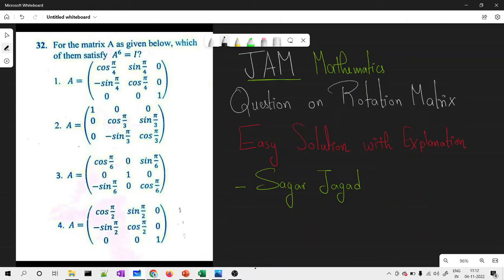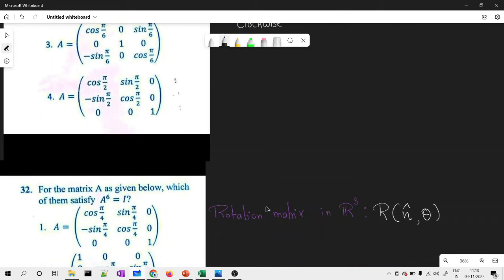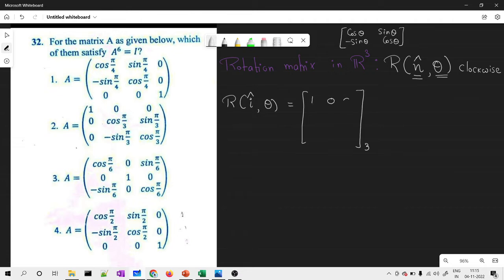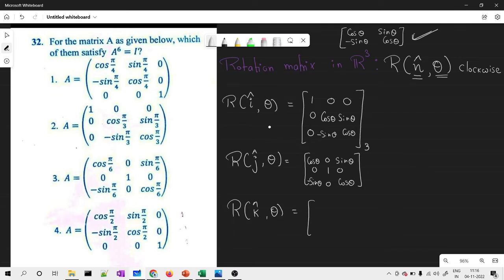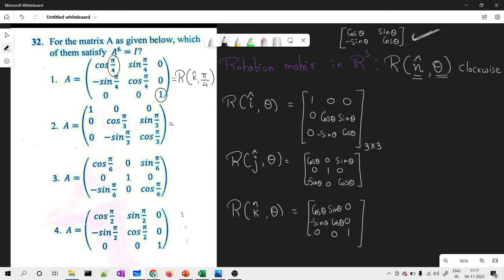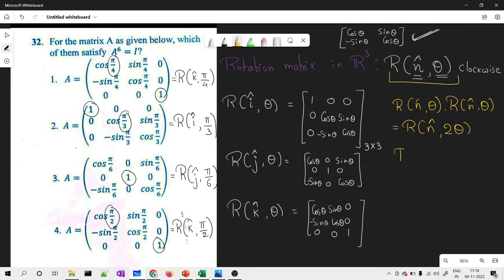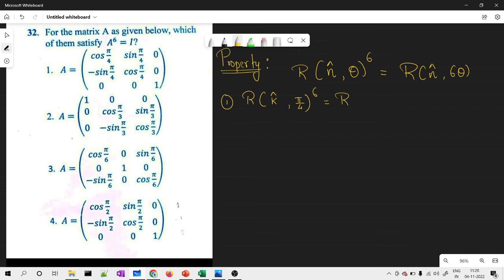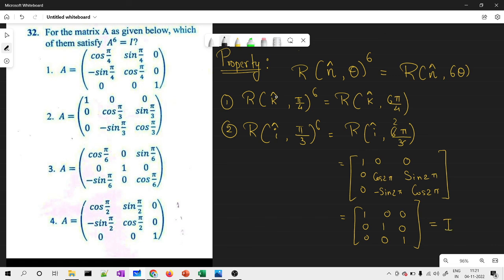Rotation matrix in Three dimension| Concept| JAM PYQ Solution| Explanation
🔄🧭 Rotation Matrix in Three Dimensions - Concept, JAM PYQ Solution, Explanation 📐🔍
Embark on a comprehensive exploration of rotation matrices in three-dimensional space, unraveling the concept and unlocking solutions to JAM Previous Year Questions (PYQs)! 🌟 This tutorial elucidates the intricacies of rotation matrices with a focus on JAM examination problem-solving.

📊 Covered Topics:
Unveil the complexities of rotation matrices:

Concept of Rotation Matrices: Understand the fundamental principles and applications in three-dimensional space.
JAM PYQ Solutions: Dive into solutions for JAM Previous Year Questions, offering insights and strategies for problem-solving.
Detailed Explanation: Grasp the core concepts through clear explanations and visual aids.
🧠 Key Insights:
🔄 Gain an in-depth understanding of rotation matrices, their significance, and applications in three-dimensional geometry.
🔍 Simplify problem-solving approaches for JAM PYQs related to rotation matrices.
🌟 Tutorial Highlights:
Demystify rotation matrices through detailed explanations, JAM PYQ solutions, and a comprehensive breakdown of concepts, aiding in a profound understanding of three-dimensional rotations.

▶️ Watch Now:
Explore the world of rotation matrices and conquer JAM PYQs in our tutorial here.

📢 Engage and Learn:
🧭 Master Three-Dimensional Rotations:
Equip yourself with the knowledge of rotation matrices crucial for mastering three-dimensional geometry and cracking JAM exams!